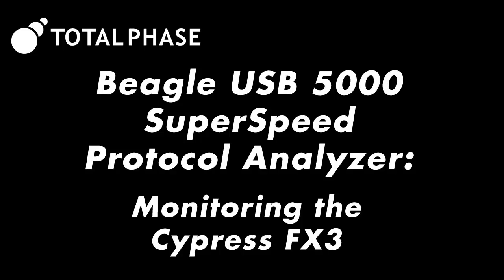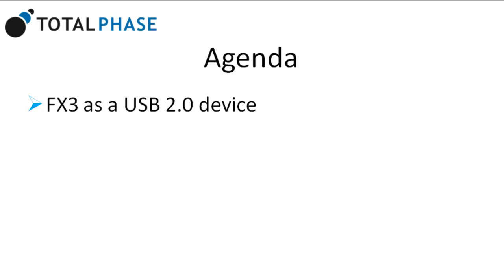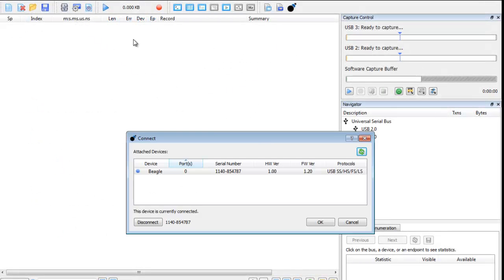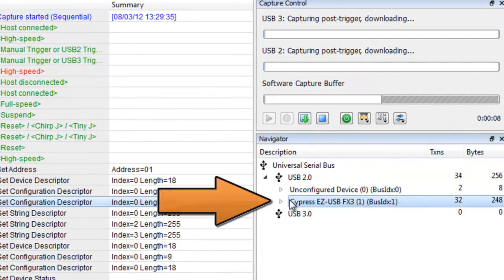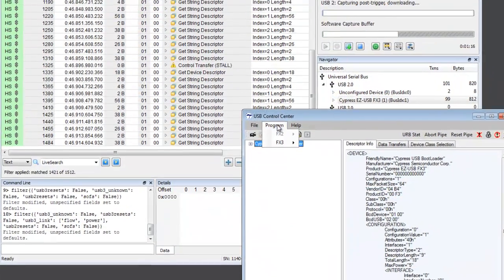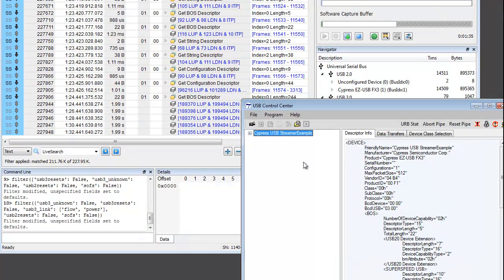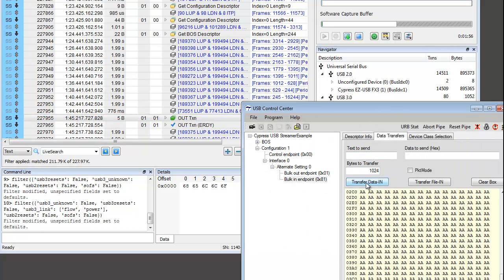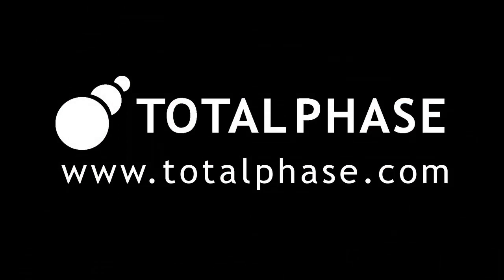Cypress FX3 MCU and the Beagle USB 5000 v2 SuperSpeed Protocol Analyzer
Monitor USB 3.0 traffic from Cypress' FX3 microcontroller, with integrated USB 3.0, using the Beagle USB 5000 SuperSpeed Protocol Analyzer. The Beagle USB 5000 analyzer is a fast and efficient USB 3.0 protocol analyzer capable of real-time display, search, and filter.